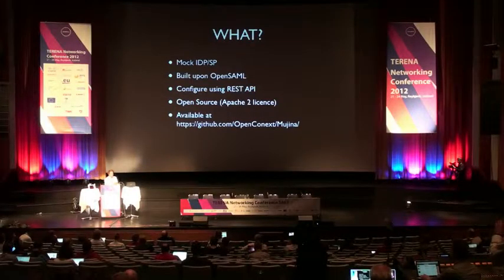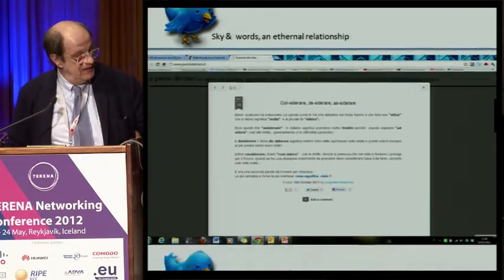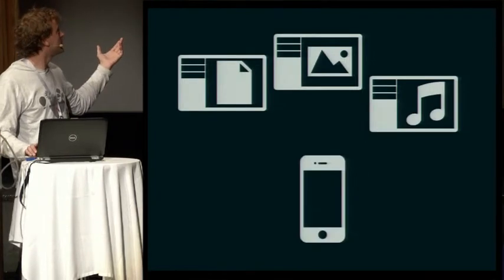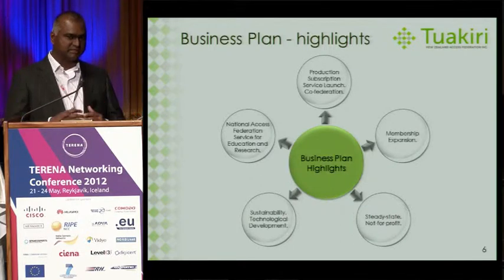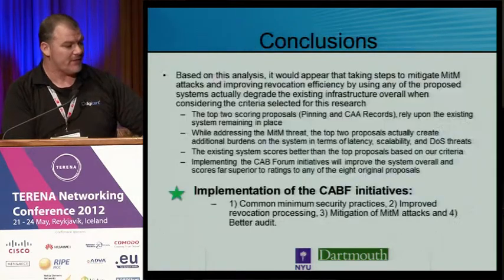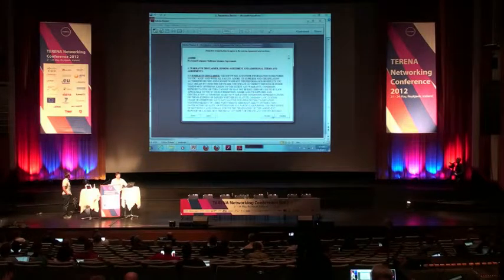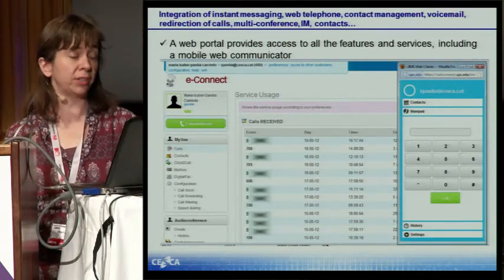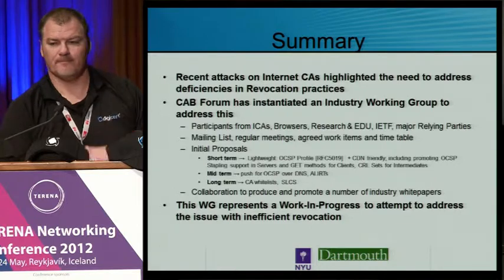TNC2012 - Lightning talks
Lightning talks are 5 minute presentations focusing on one key point. This can be an idea, successful project, a cautionary story, collaboration invitation, quick tip or demonstration. This session is an opportunity for ideas to get the attention they deserve.

The rules for this session are easy: five minutes and only five minutes.

Use this time wisely to present the pertinent message of the subject matter without the need to cover the historical background, an analysis of the problem space or business case justifications.